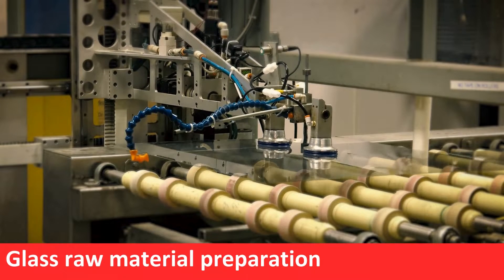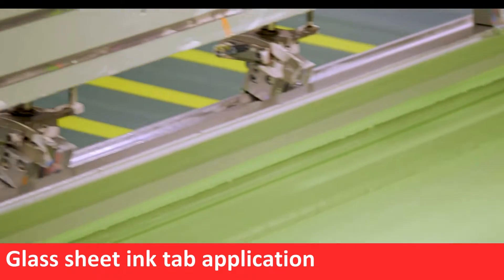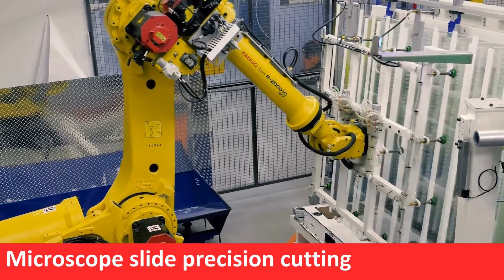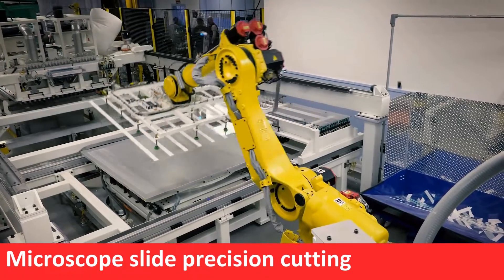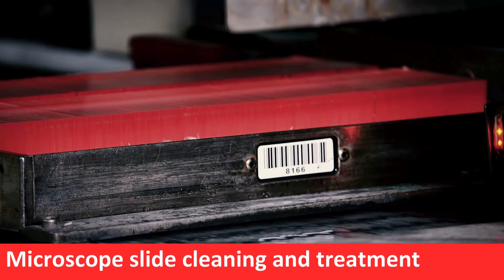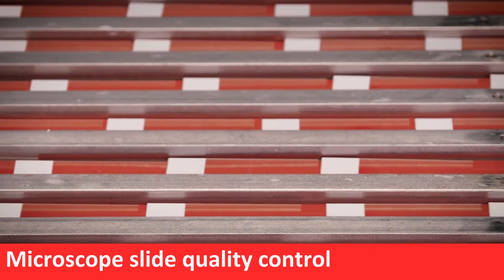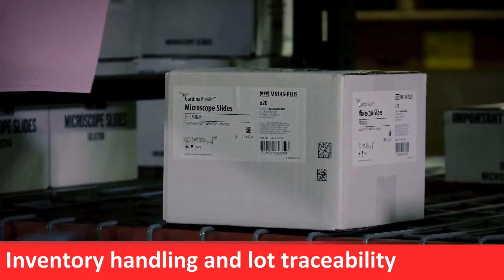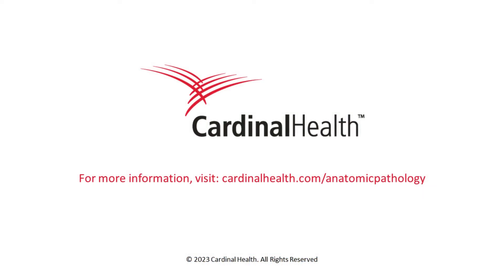Cardinal Health™ Brand Microscope Slides and Cover Glass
Manufactured in ISO 1345 certified facilities, Cardinal Health™  Brand Microscope Slides and Cover Glass are optically clear and made from low fluorescent glass, with smooth edges and consistent dimensions. Learn more about the processes that ensure the highest quality throughout production standards.